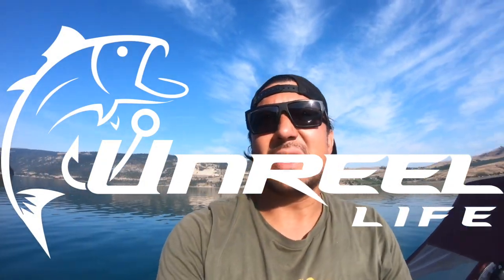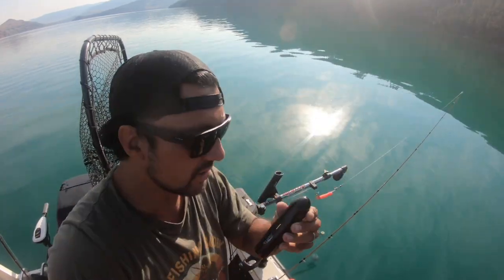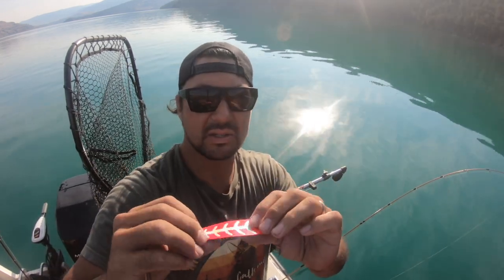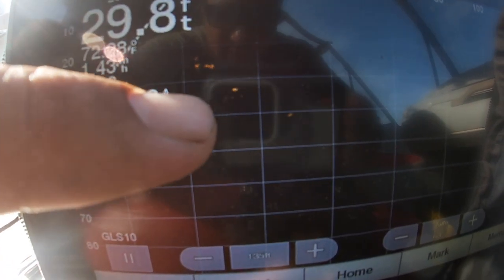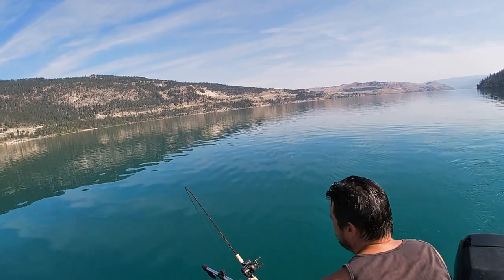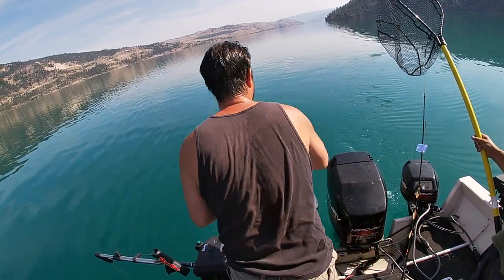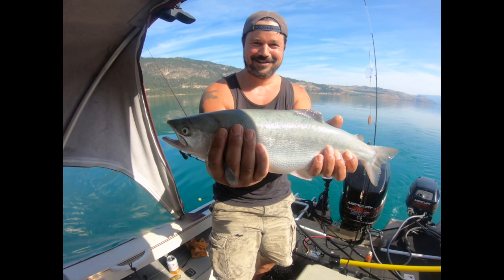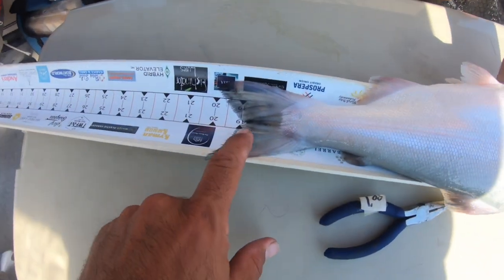Garmin's Livescope trolling for Kokanee Salmon!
We hit up the beautiful blue Kalamalka lake in  British Columbia for trophy sized Kokanee. We used Garmin's Livescope to locate and watch fish behaviour live to catch a Personal Best.